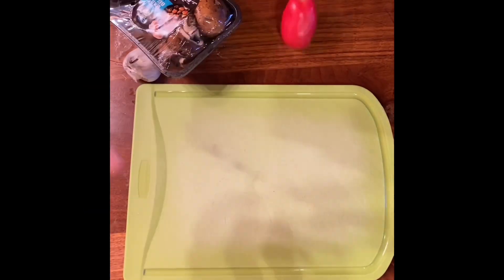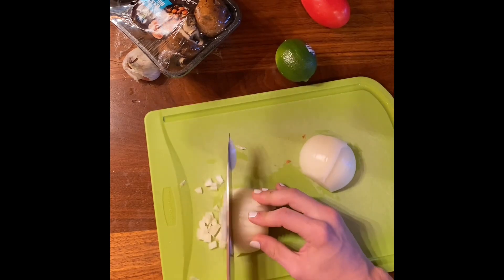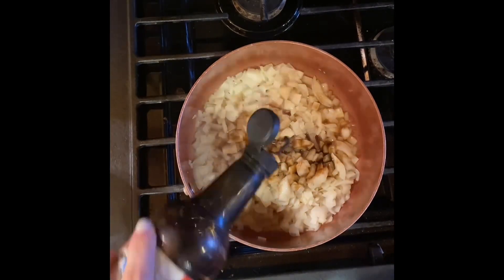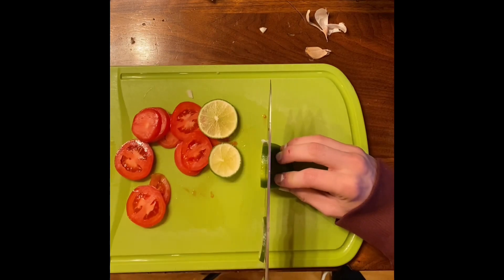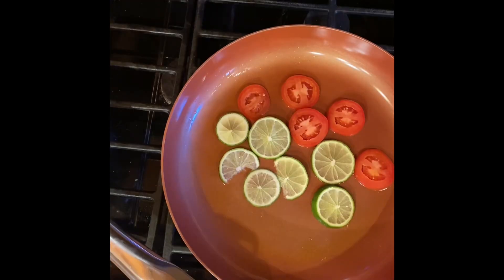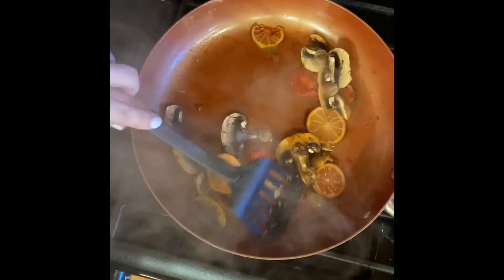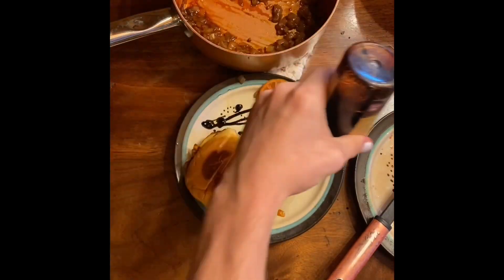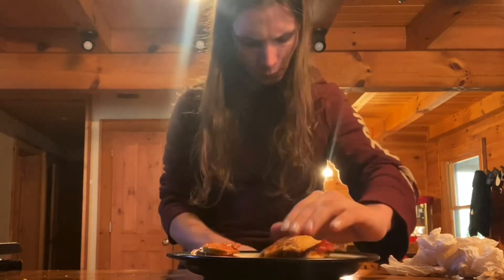Cooking Boy Dinner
I cook

Bing babeesh